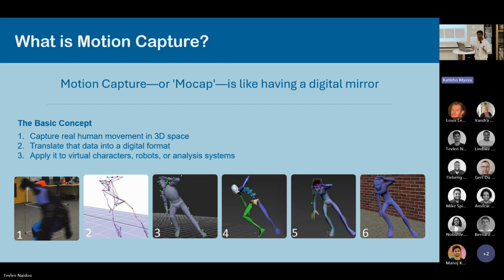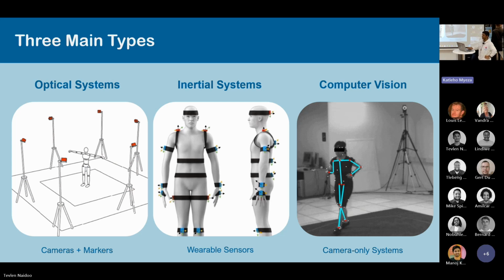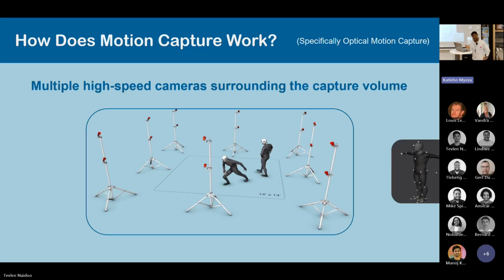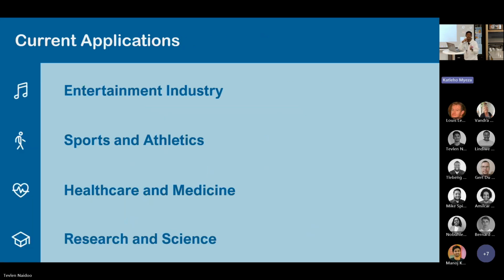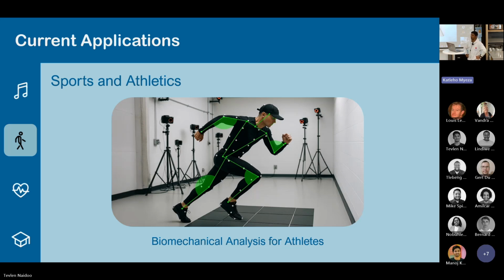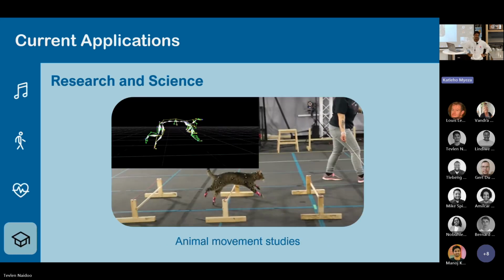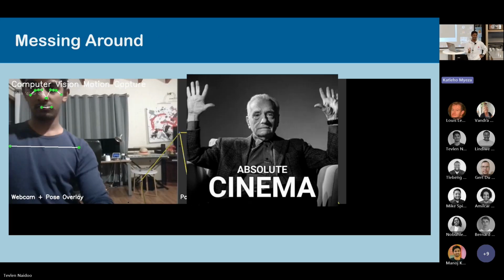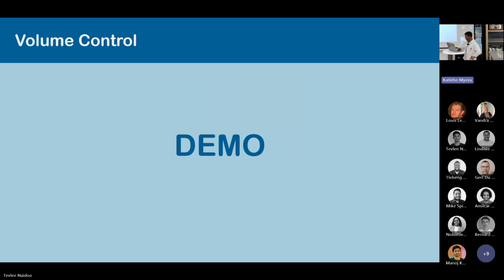Real Steel Meets Ready Player One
A talk about motion capture, what it is, the different types, how it works, and it's applications